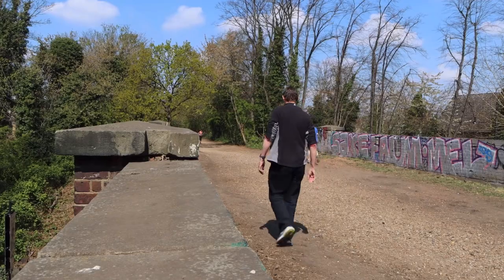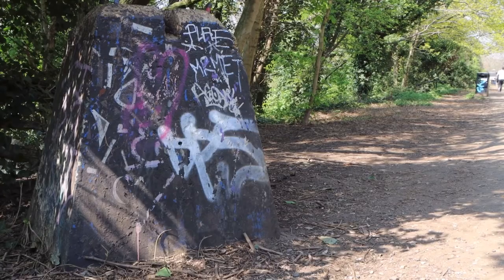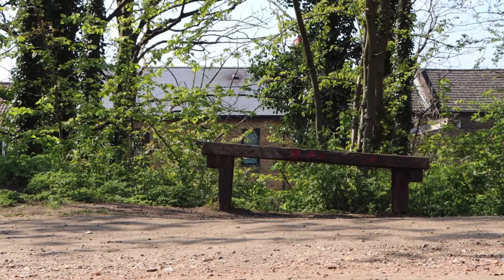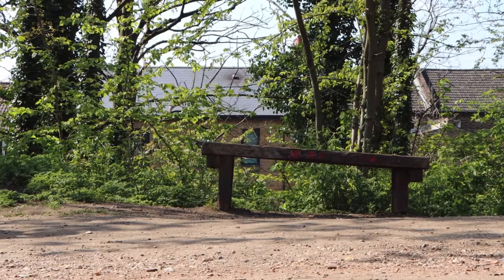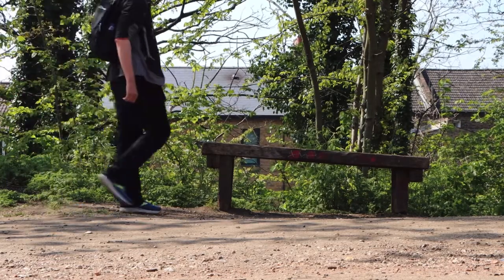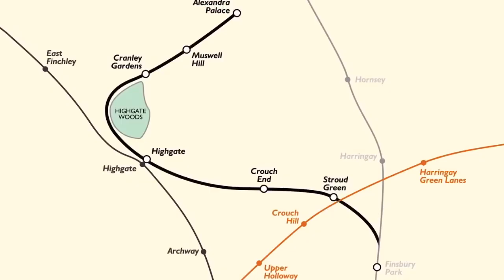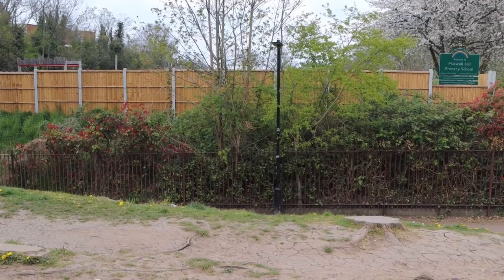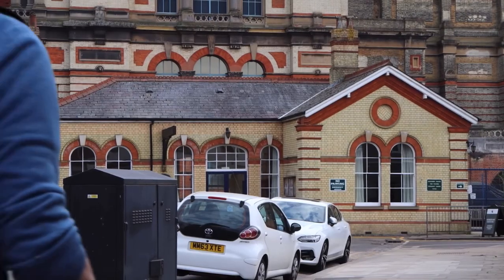[YTP] The Sunny Sun (Ep. 13)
sun of gun

0:00 ep. 8: the sunny sun